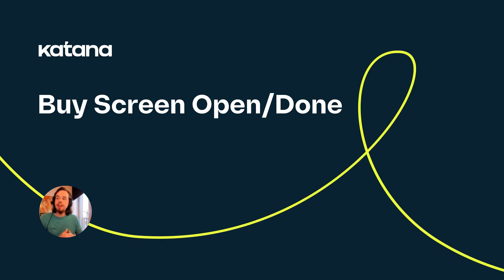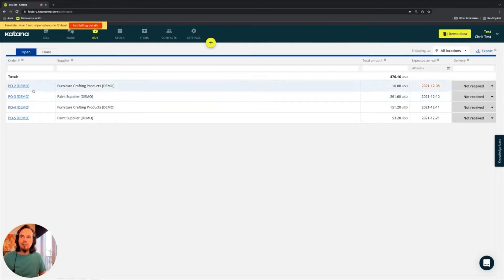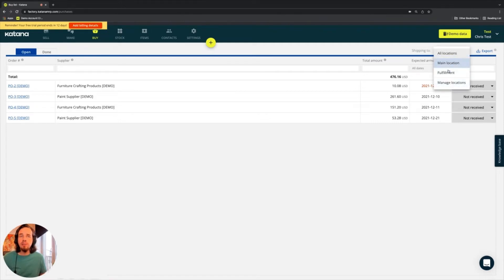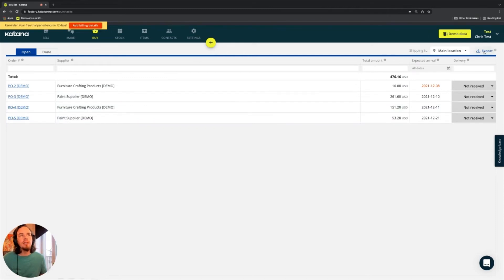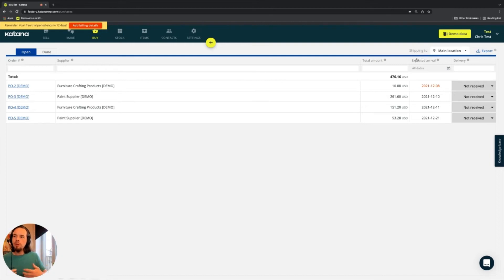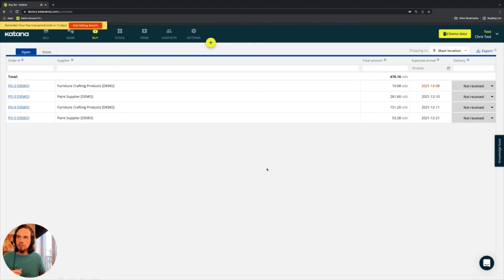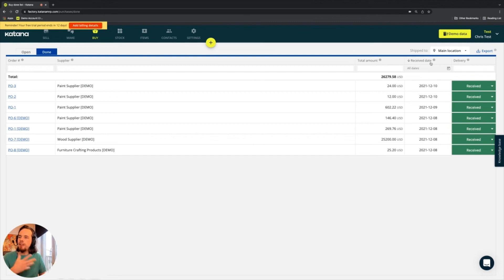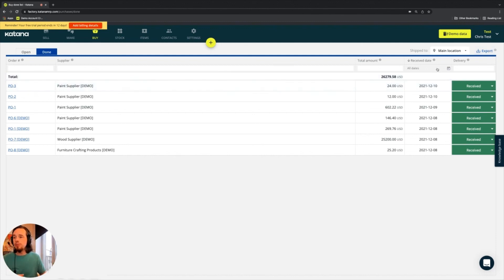Buy Screen - Open & Done Tables (Episode 36) | Katana Cloud Inventory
Learn how the Open & Done Tables work for the Buy Screen inside Katana.